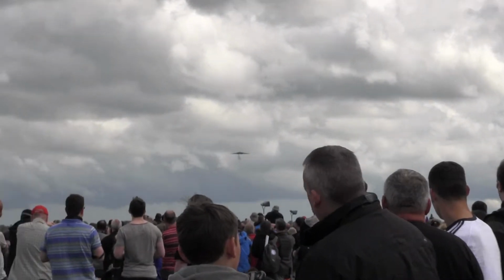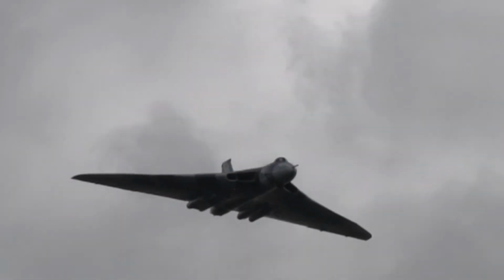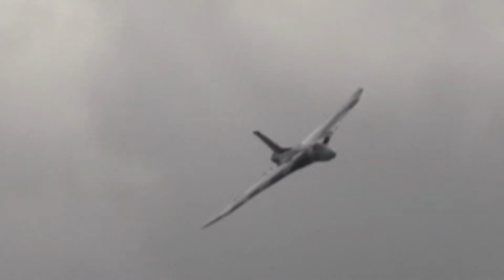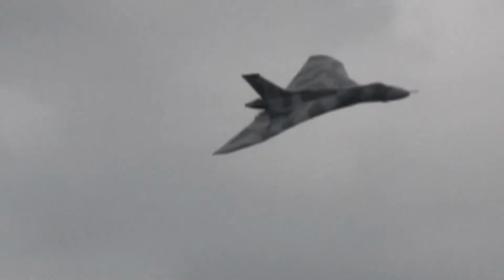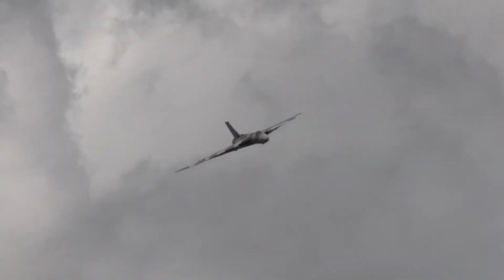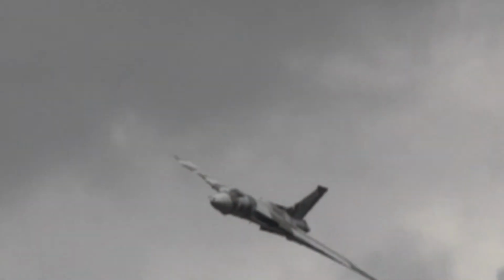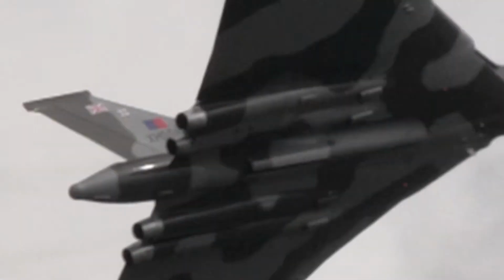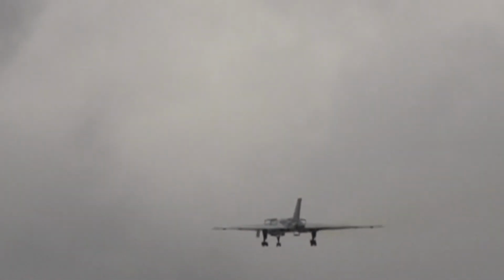アブロ バルカン XH558 デモ RIAT2012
アブロ　バルカン XH558　デモ  Avro Vulcan XH558　RIAT2012